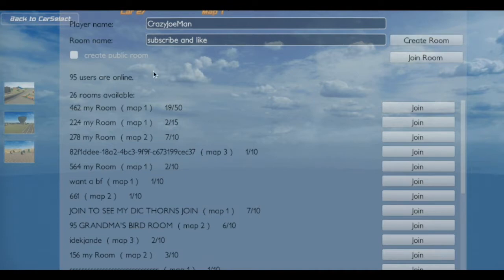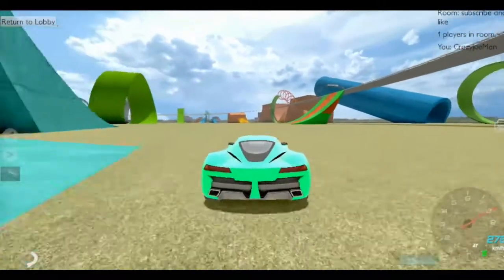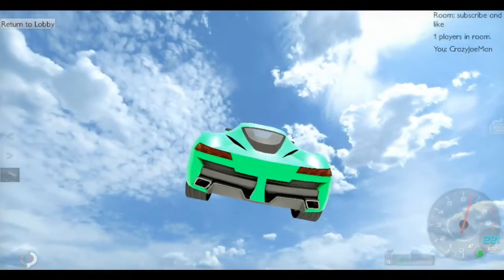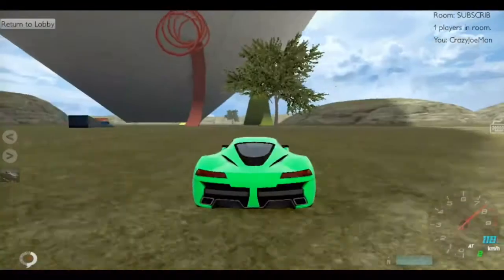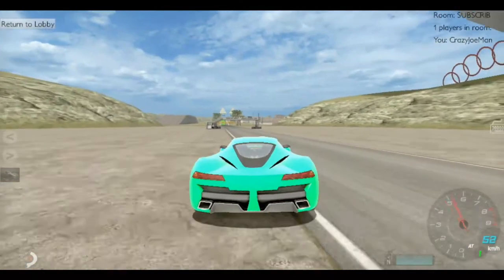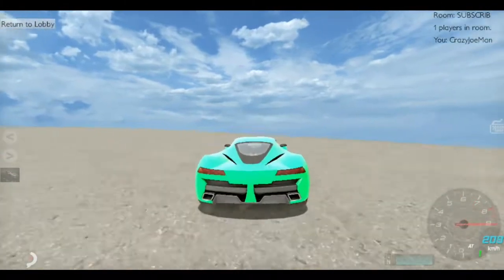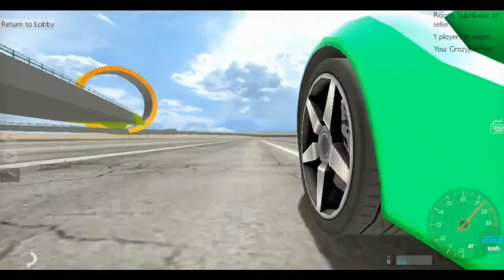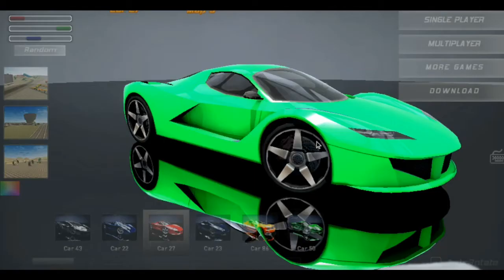Tʜᴇ Sᴄʜᴏᴏʟ Eʀᴀ Ep 3 | Madalin Stunt Cars 2 Gameplay!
𝗧𝗵𝗲 𝗚𝗔𝗠𝗘

Affectionate Love · David Celeste

Shooting Pictures

Composer: Johannes Bornlöf

𝗜 𝗥𝗘𝗖𝗢𝗠𝗠𝗘𝗡𝗗 𝗧𝗛𝗘𝗦𝗘!

The End :)